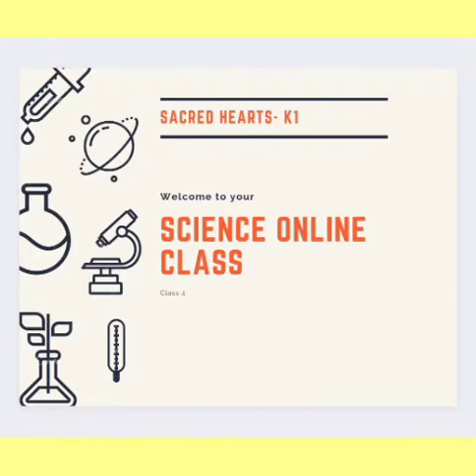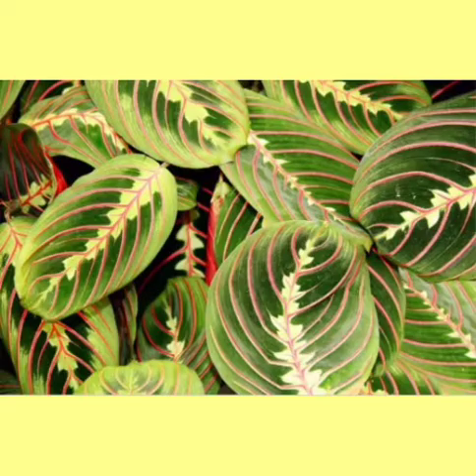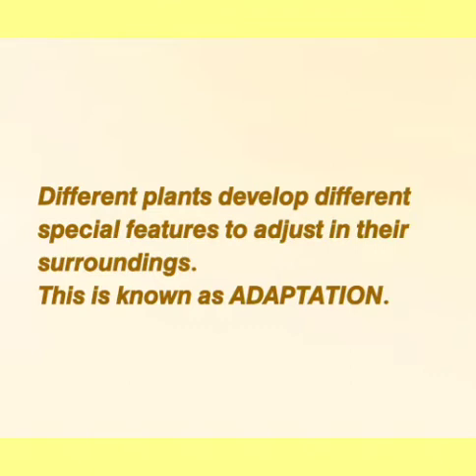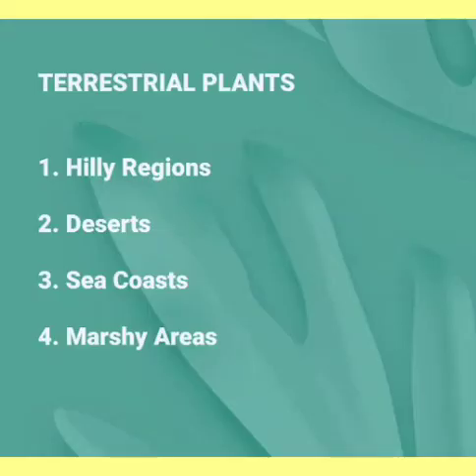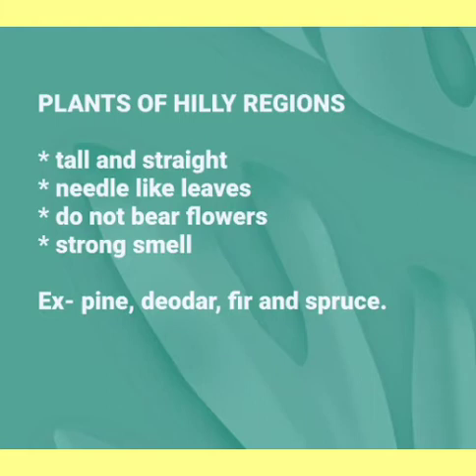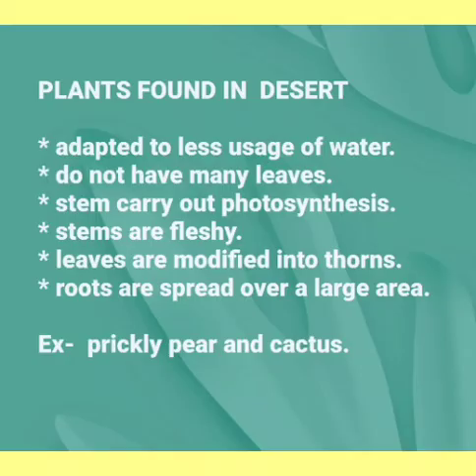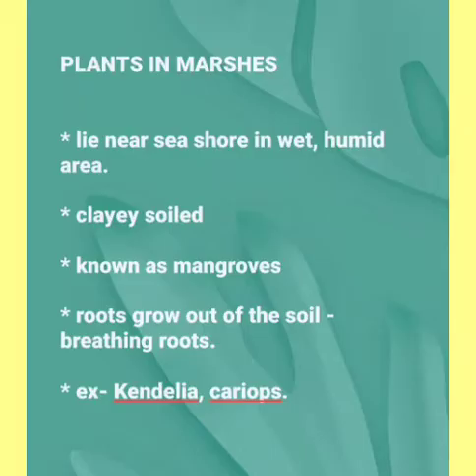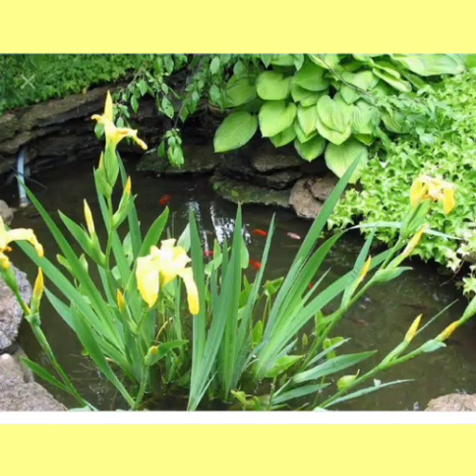Chapter 5 Adaptation in plants # Terrestrial plants